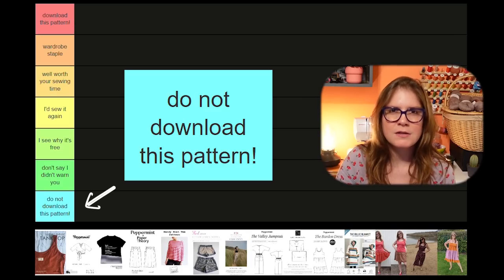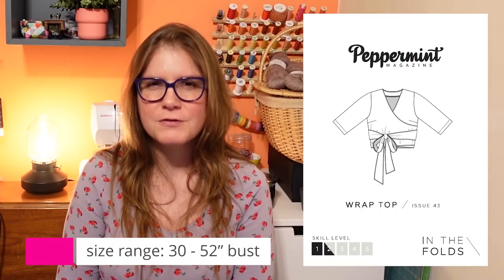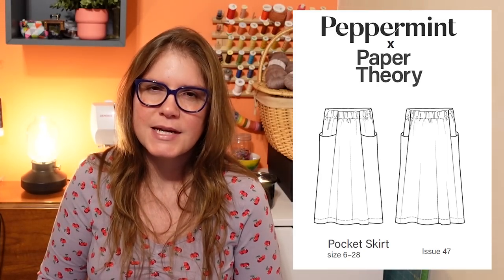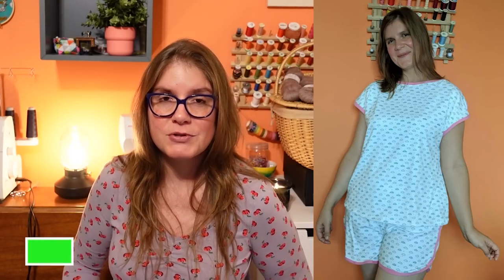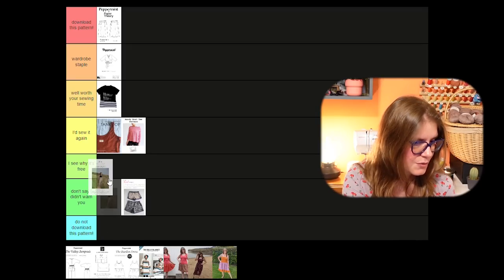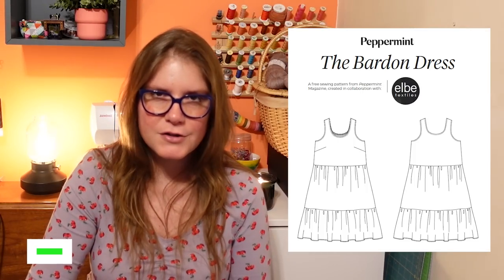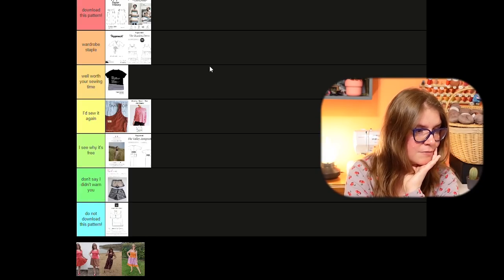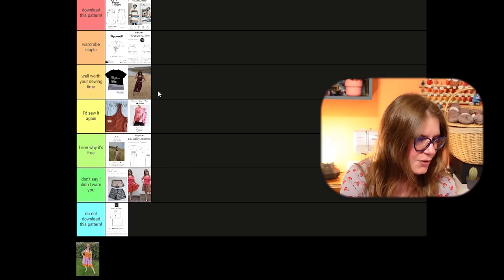Every Free Sewing Pattern I've Made!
Not all free sewing patterns are created equal. In this video, I talk through every free sewing pattern I've made and put them into tiers. If you prefer to skip ahead to a particular pattern, you can use the chapters below:

0:00 intro
0:45 tier system explained
2:16 super basic tank top from halfmoon atelier
3:31 peppermint wrap top from in the folds
4:53 basic instinct tee from segundo second piano
6:12 peppermint pocket skirt from paper theory
7:22 mandy boat tee from tessuti fabrics
8:21 city gym shorts from purl soho
10:12 cass pants from fabrics-store.com
11:13 valley jumpsuit from ready to sew
12:44 zero waste dress no 1 from schnittchen patterns
15:05 bardon dress from elbe textiles
16:21 billie blanket from DIBY club
17:35 kami skirt from the hemming
19:20 DIY shirred bodice jumpsuit from lost my thread
20:26 DIY shirred dress/skirt from by hand london

In this video, I'm wearing a hacked version of the Concord Tee by Cashmerette in a cotton jersey from a destash.

zero waste dress no 1 from schnittchen patterns
sorry -- apparently no longer available!!